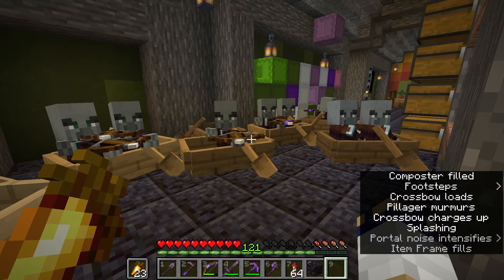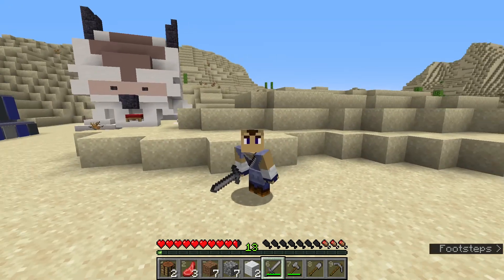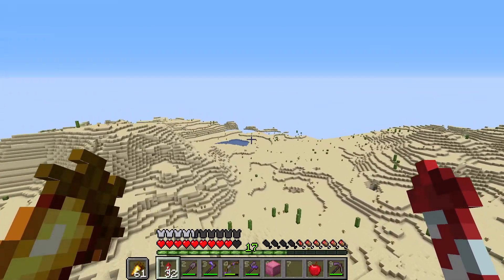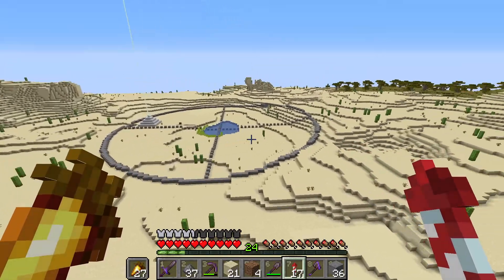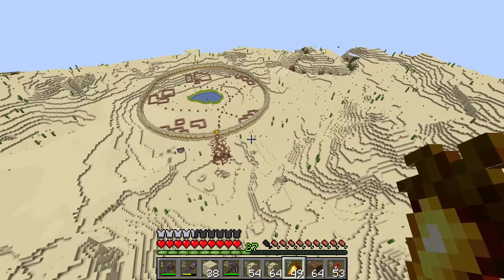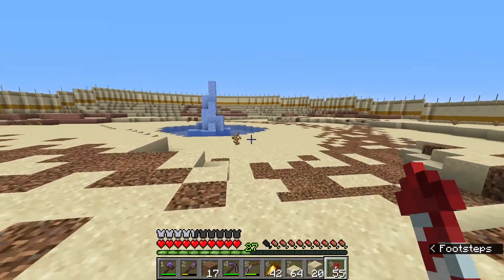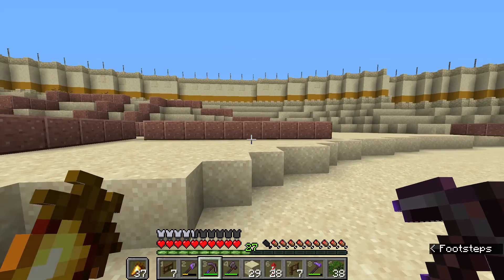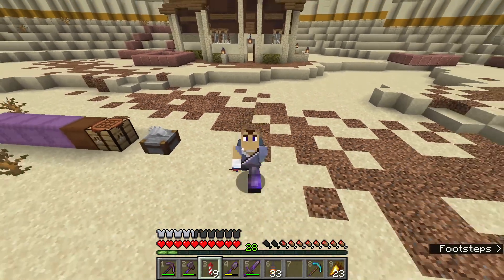Stranded - Episode 29 - Minecraft 1.16.4 Lets Play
In this episode we re-cooperate from the attack from the fire nation.

DataPacks Used:
- More Mob Heads
Makes More Mobs Drop Heads used for Decoration
- Player Head Drops
Makes it so when a Player Kills a Player they Drop a Head
- Silence Mobs
Used to make Annoying Mobs be quiet
- Armor Stand Book
Used to make Fancy Armor Stand Creations
- Wandering Trades
Wandering Trader Trades Micro Blocks
- Double Shulker Shells
Shulkers always Drop 2 shells
- Anti Enderman Greif
Enderman cant Pick up Blocks

Wow, you actually read all of this?